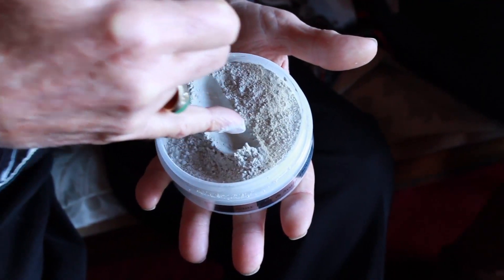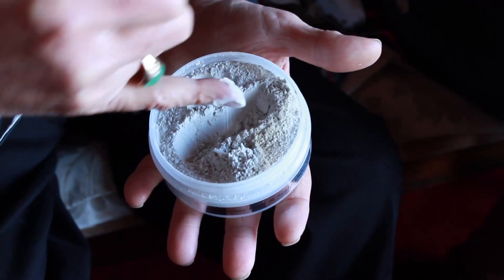How to Detox Your Hair: Zen Detox Hair & Scalp Therapy | Morrocco Method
The Zen Detox Hair and Scalp Therapy is a unique formula of clays, minerals, and proteins created to detoxify the hair follicles, roots, oil glands and scalp. It dynamically assists in reversing chemical damage caused from past use of synthetic hair products and environmental concerns.